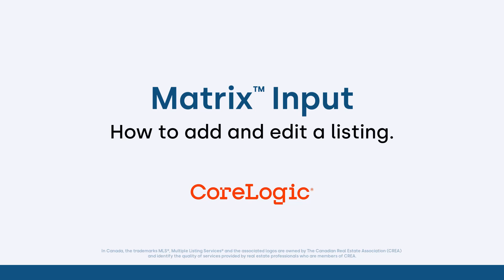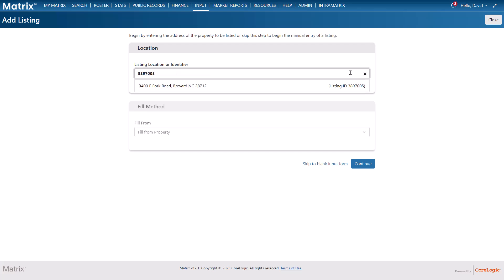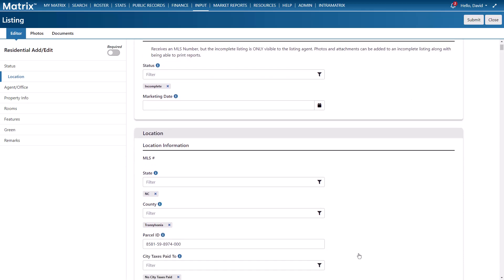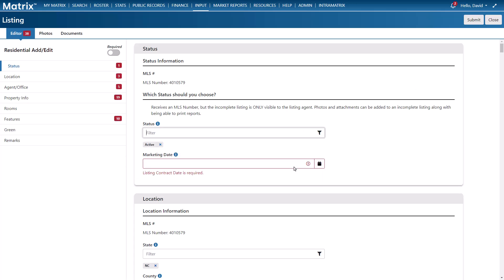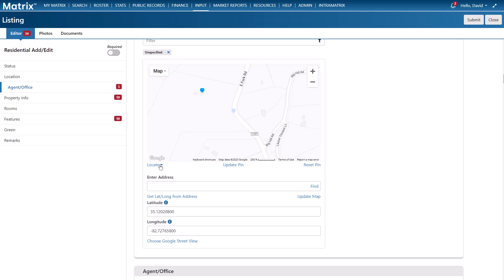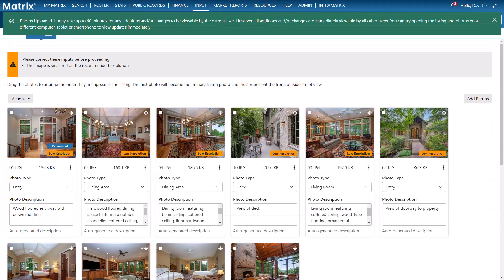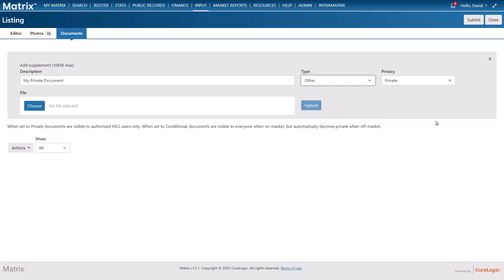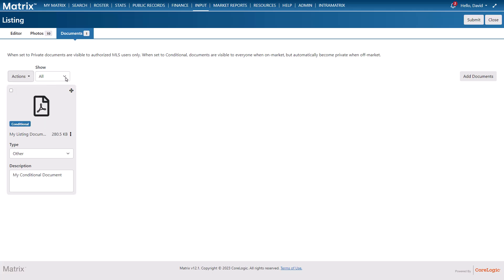Matrix™ Listing Input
In this video you'll learn how to add and edit a listing in Matrix.

00:00 - Introduction
00:30 - Access Listings Manager
00:44 - Select Property Type
00:49 - Fill Form Options
02:22 -- Save As Incomplete
02:48 - Manage Listing
03:02 - Editor Tab
03:24 -- Required Fields Filter
03:35 -- Fill Fields
05:06 - Photos Tab
05:23 -- Rearrange Photos
05:37 -- Make Permanent
05:47 -- Photo AI Category & Description
06:20 - Documents Tab
06:31 -- Document Privacy